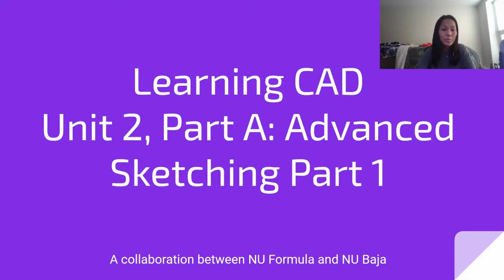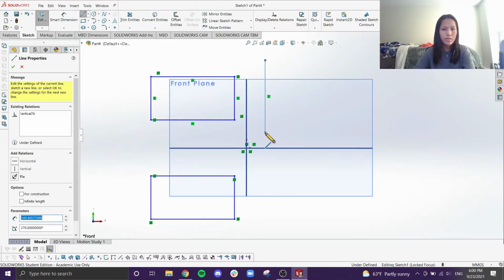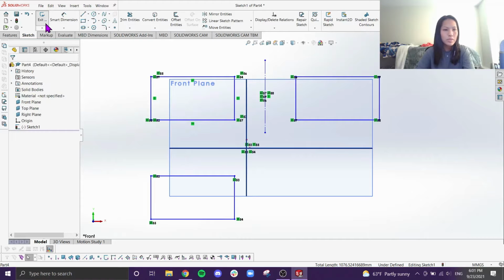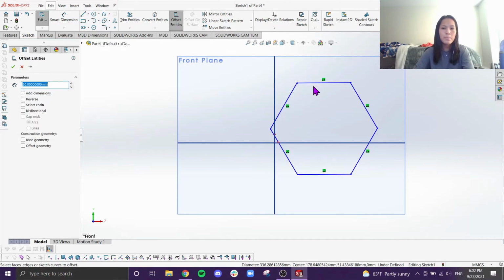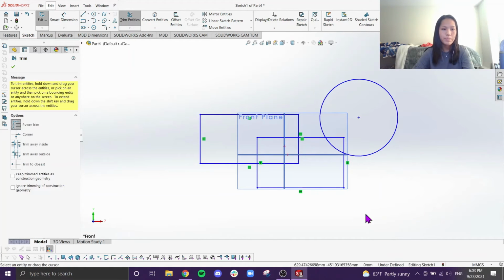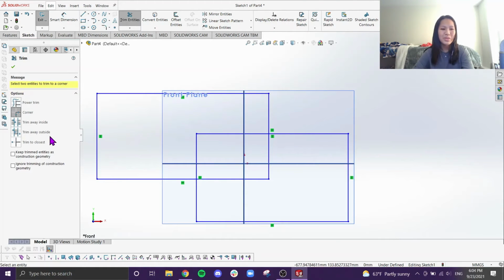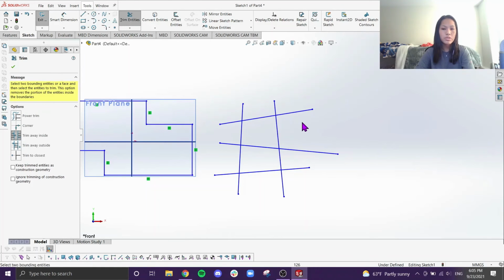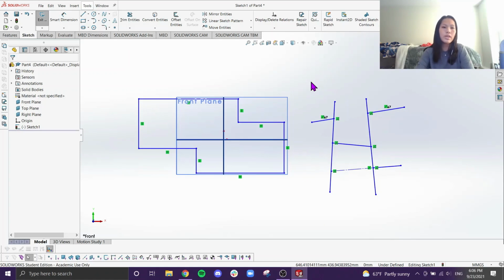Unit 2 Part A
Welcome to Learning CAD Unit 2 Part A, a collaboration between NU Motorcats Baja SAE and NU Formula SAE.

In this video, we will start learning about advanced sketching tools that will help expand the palette of things that we can CAD!